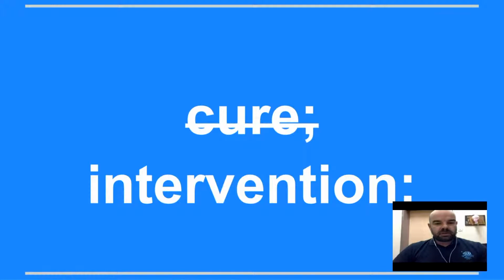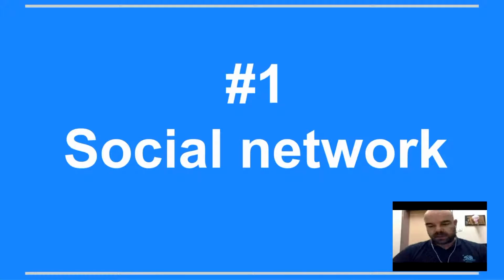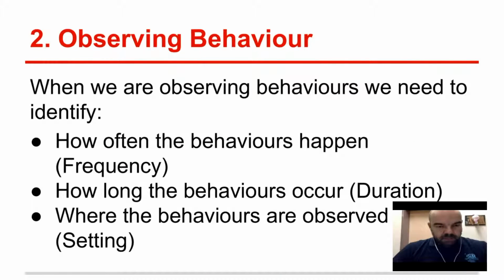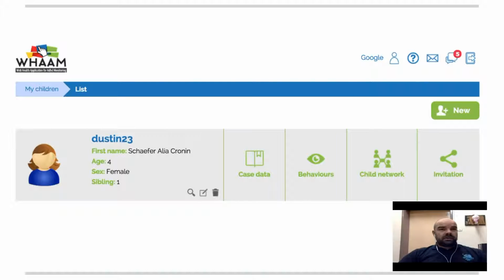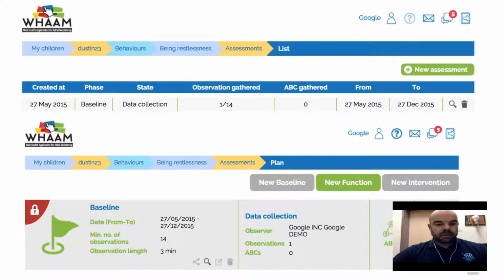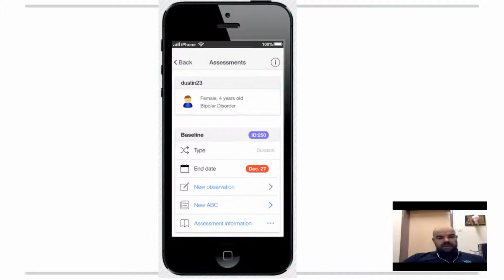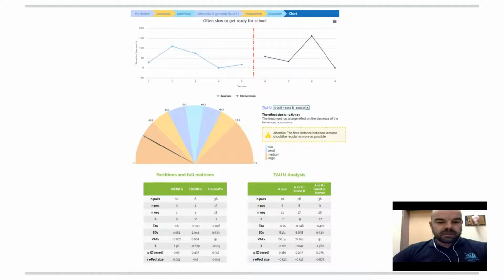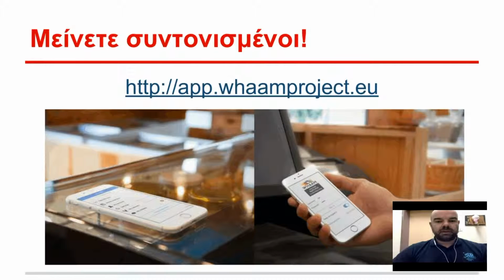WHAAM WEBINAR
WHAAM Web & Mobile Application webinar